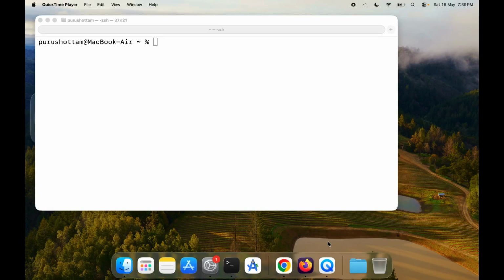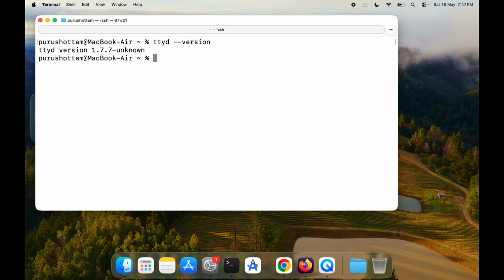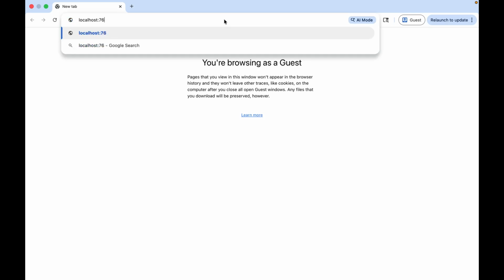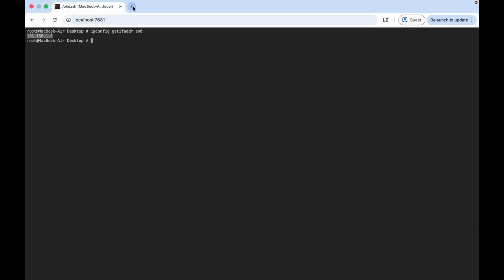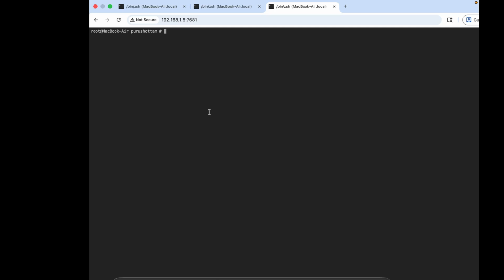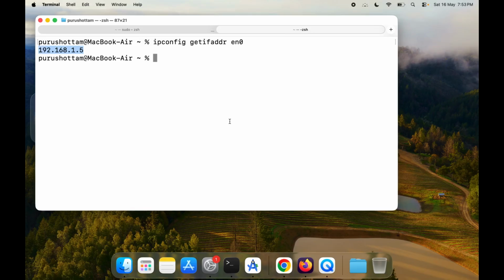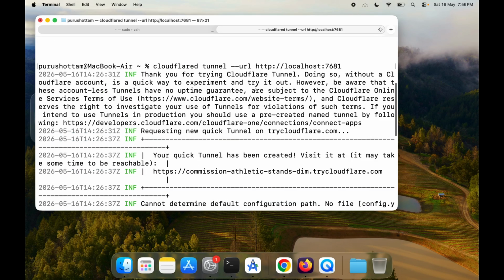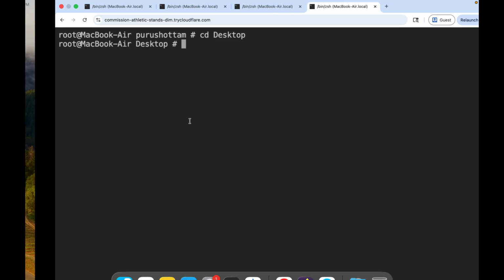Share Your Mac Terminal Over WiFi or Internet Using ttyd + Cloudflared | Remote Terminal Access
In this tutorial, I’ll show you how to share your Mac terminal with another person over the same WiFi network or even over the internet using ttyd and Cloudflared.

This setup allows you to access and share your terminal securely from anywhere using a browser — perfect for remote support, development, collaboration, demos, and server management.

Install and run ttyd on macOS
Share terminal over local WiFi network
Access terminal remotely over the internet
Use Cloudflared Tunnel for public access
No port forwarding needed
No public IP required
Free setup with secure tunnel access
Share terminal in browser instantly

Tools Used
ttyd
Cloudflared
macOS Terminal

🔥 Use Cases
Remote troubleshooting
Terminal sharing with teammates
Access Mac terminal remotely
Development & debugging
Internal team collaboration